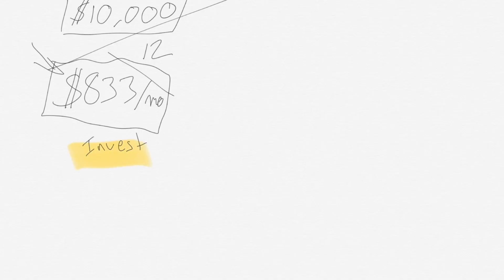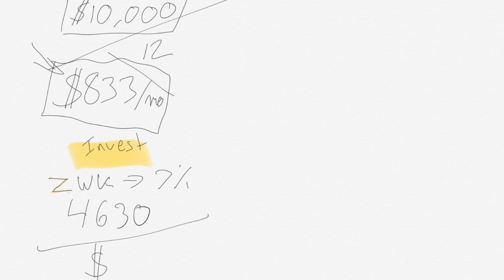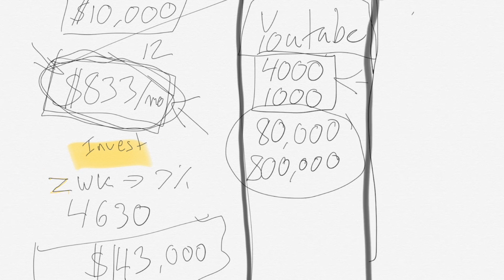How To Make An Extra $10,000 per year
How To Make An Extra $10,000 per year, this can be a daunting task. However, I am here to breakdown how you can make it less daunting. Making an extra $10,000 per year takes a lot of hustling but I know you can do it.

Great Investing Books:

Stock Investing For Canadians: